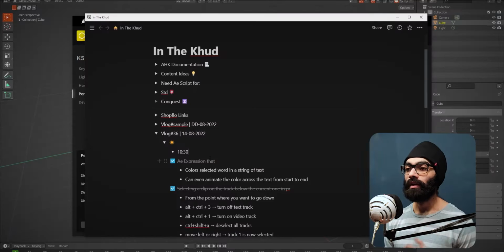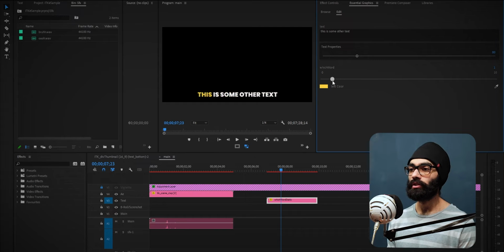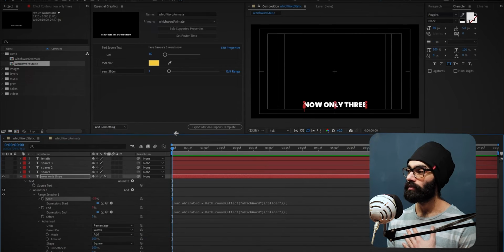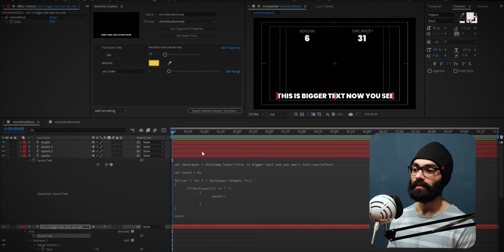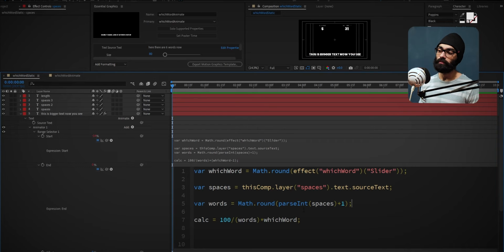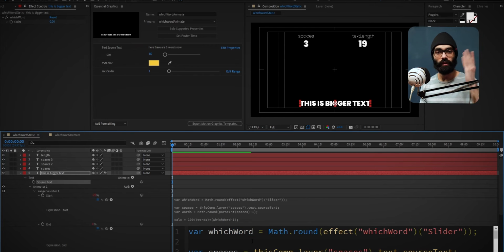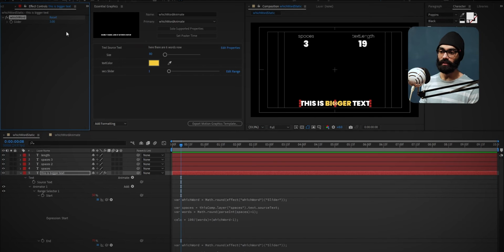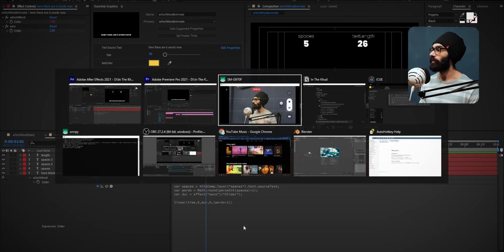Ae Expression (and .mogart) to highlight one word out of a string of text | Animate words across